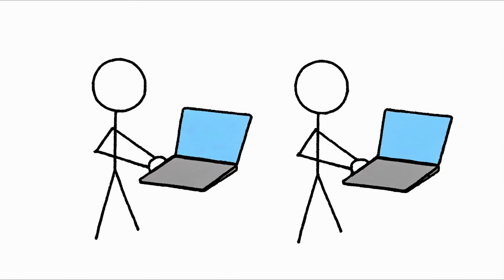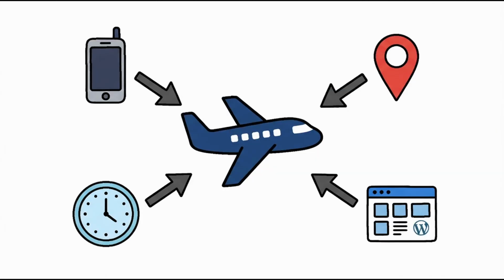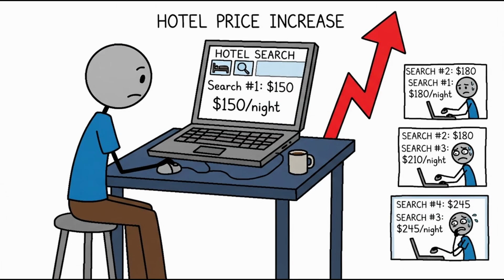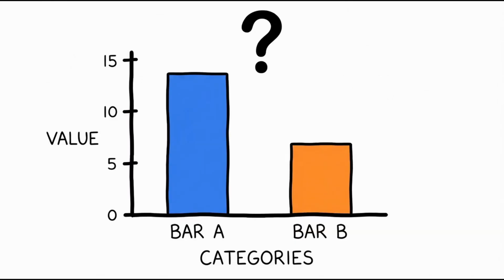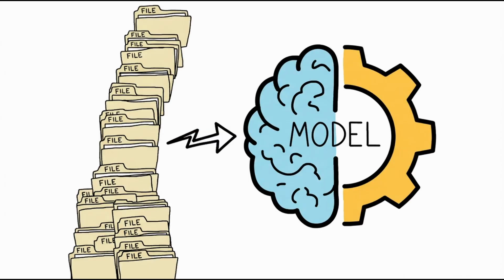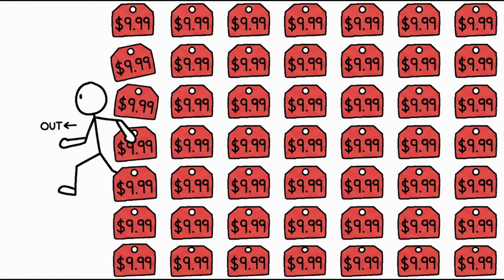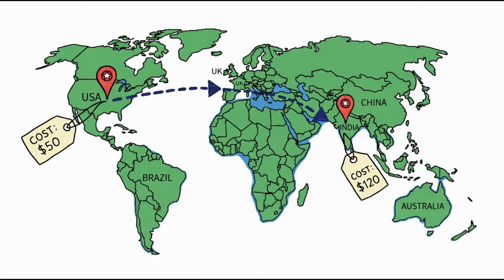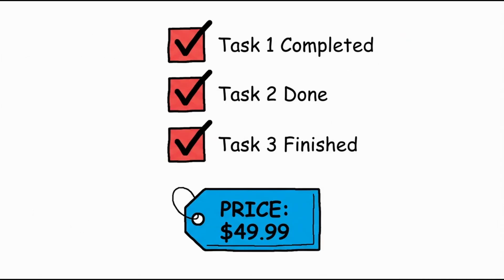The Algorithm Already Knows What You'll Pay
Why do two people searching the same flight see two different prices?

It's not a glitch — it's dynamic pricing, and it runs on the exact same customer profile that decides which ads you see. In this video, we break down how browser fingerprinting, device detection, and location-based markup let sites quietly show you a different price than the person next to you, and why "only 2 left" isn't always about supply.

We dig into:
📱 How your device, location, and browsing history shape the price you're shown — without a single cookie or login
✈️ Why searching the same flight or hotel repeatedly can push the price up
🏠 The uncomfortable research on who actually pays more — and why the same disparities that exist in physical stores show up online too
🚗 How insurance pricing models can absorb historical bias without anyone deciding to discriminate on purpose
🛒 "Price steering" — the quieter trick of never showing you the cheaper option at all
🛡️ Five practical moves to see through it: incognito windows, cross-device checks, avoiding repeat searches, VPNs, and getting a second quote

This is the direct follow-up to our video on how "free" apps really make their money — same hidden profile, different paycheck.

If you've ever had that nagging feeling a price felt a little too specific to you, this one's for you.

⏱️ Timestamps
0:00 Intro — same flight, two different prices
0:50 Part 1 — How dynamic pricing actually works
3:43 Part 2 — Who gets charged more (and why)
6:23 Part 3 — Five ways to see through it
8:33 Outro — what's coming next